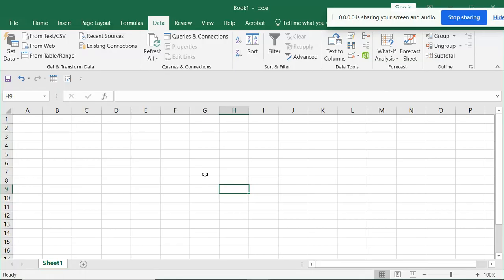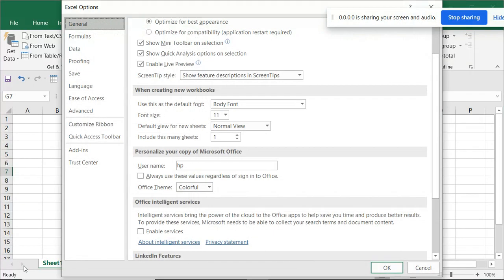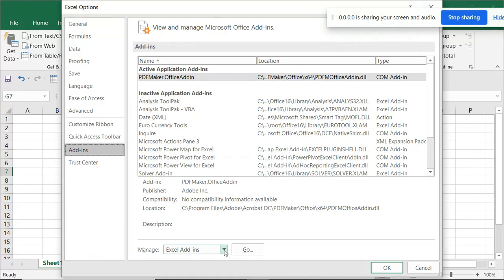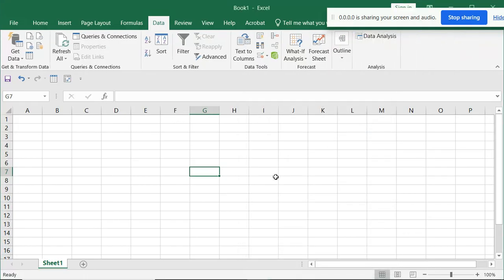Enable Data Analysis ToolPak in Excel in 1 Minute (2026)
This video explains how to enable Data Analysis ToolPak in Excel within 1 Minute, through Add-ins.